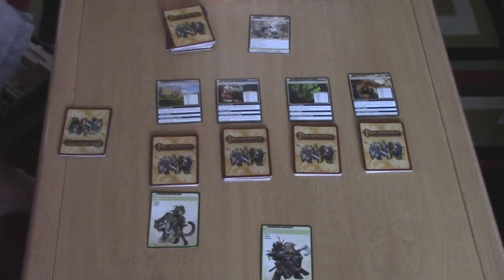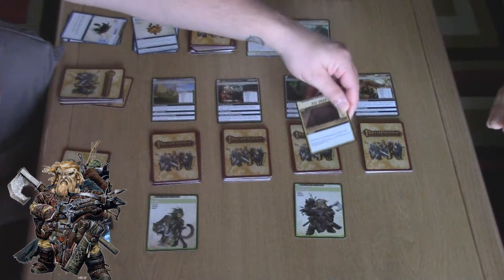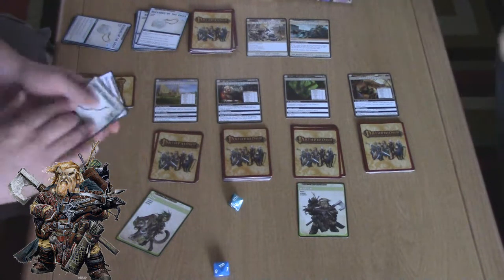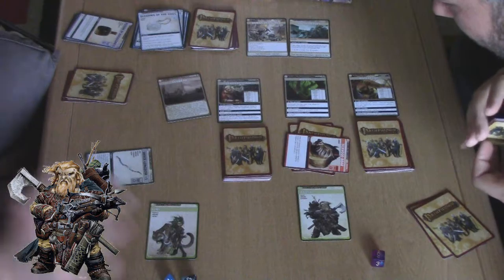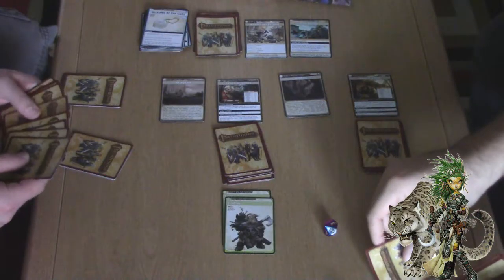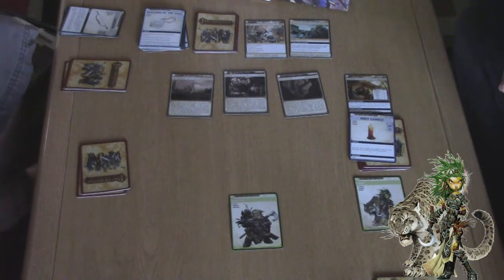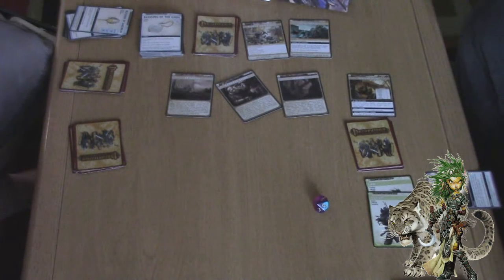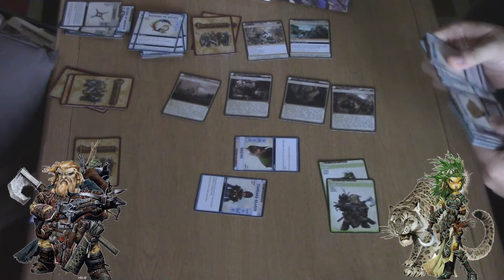Pathfinder - ROTR - Adventure Pack 1 Scenario 2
We're back with more Pathfinder Rise of the Runelords. This time we are celebrated as heroes. But is everything as it seems? Join Harsk and Lini on another adventure as we try and get to the bottom of these Burnt Offerings.